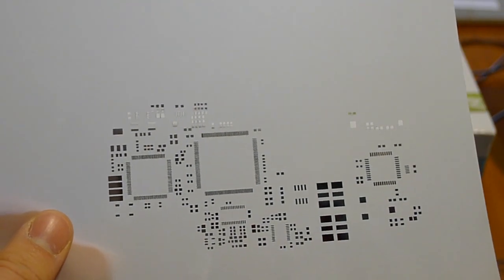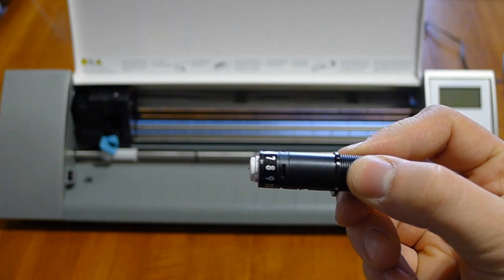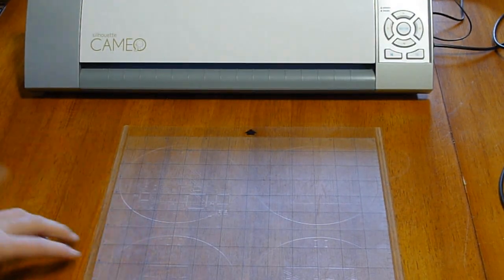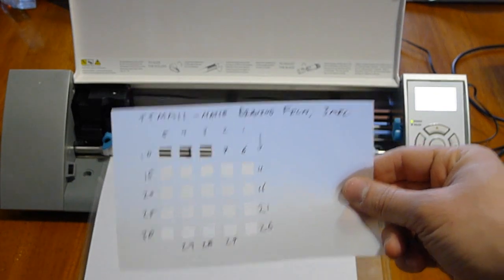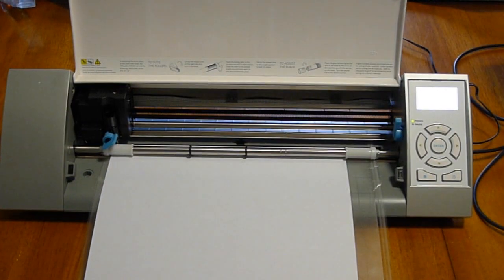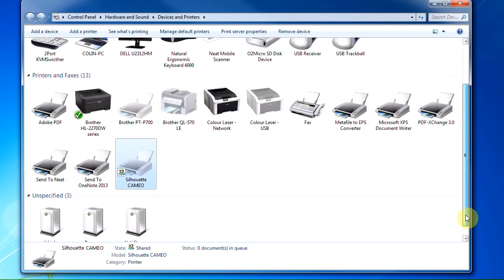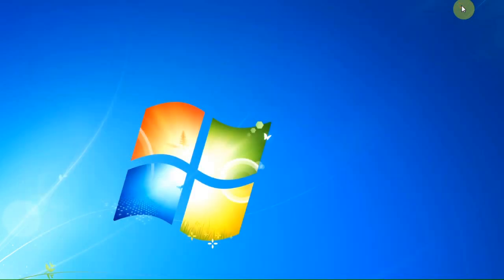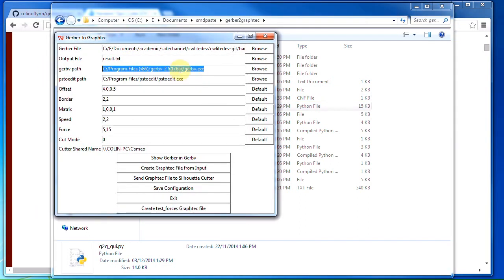SMD Solder Paste Stencil Creation with Silhouette Cameo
NOTE: I've only tested with Cameo v1 (without the graphic LCD), people have trouble with the V2 in that they are much slower. If I hear they work for sure will update this, but if possible suggest to get V1 machine.
for details, but briefly

1. Cameo in use is from Amazon (NB - no longer available in exact same version)
2. I'm using 3 mil matte drafting film - can buy in single sheets from art supply store
3. Be sure to install drivers so Cameo appears as printer! Then share printer on network (required even if connecting locally).
4. Clone gerber2graphtec repo (pmonta is original, I've got a fork with test_square feature added)
5. Install required programs (gerbv, pstoedit, ghostscript). See blog post for links.
6. Load mat, run a test cut, maybe the force_test example
7. ?
8. Profit